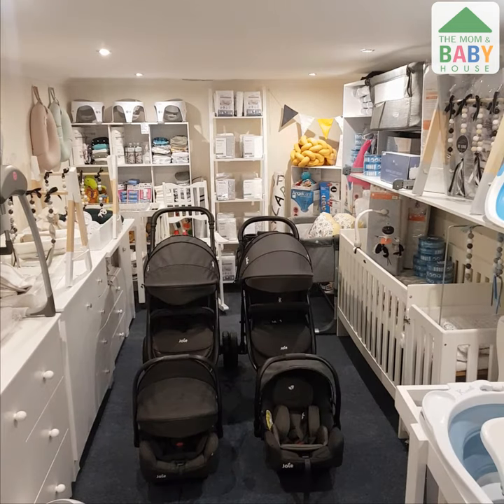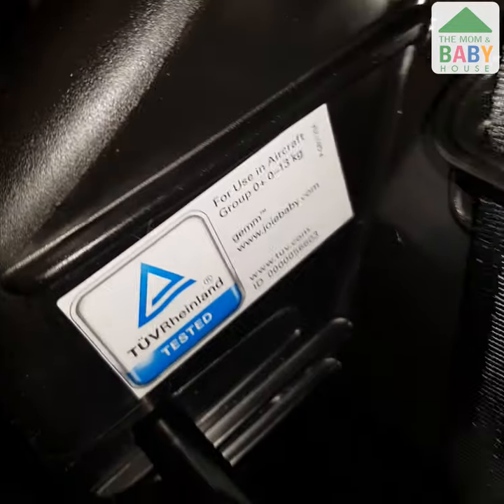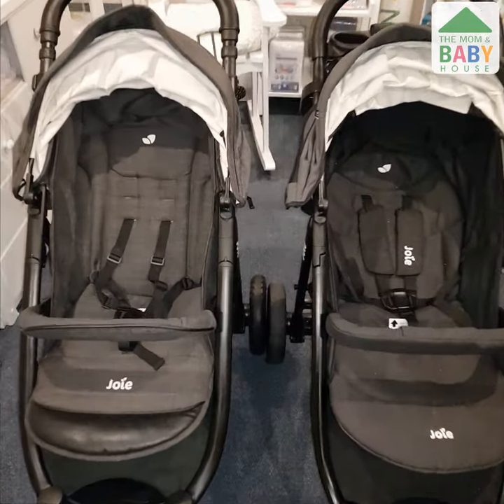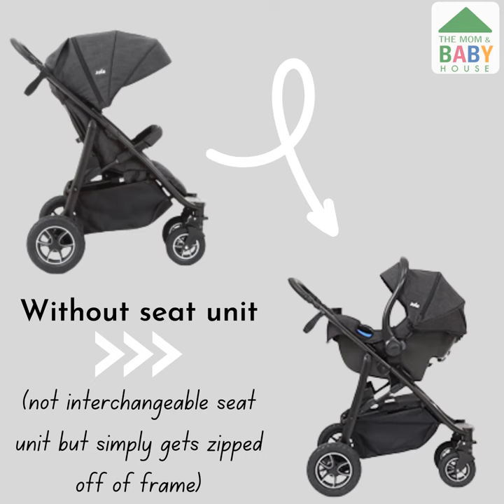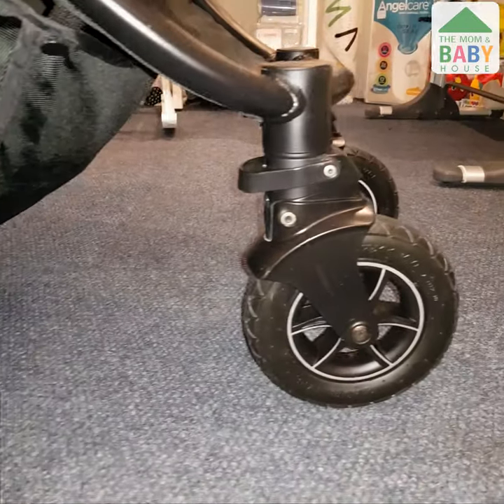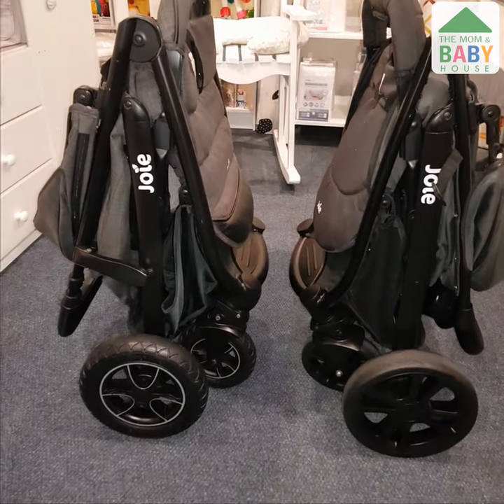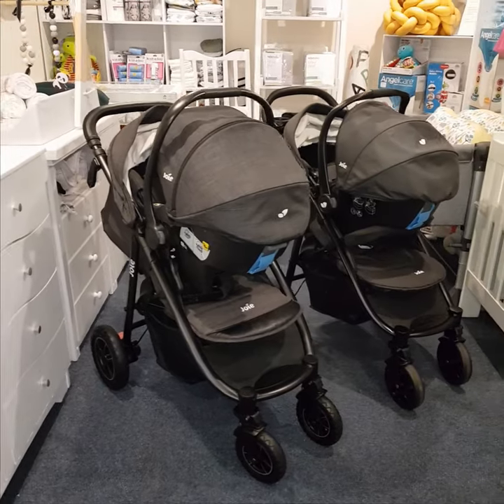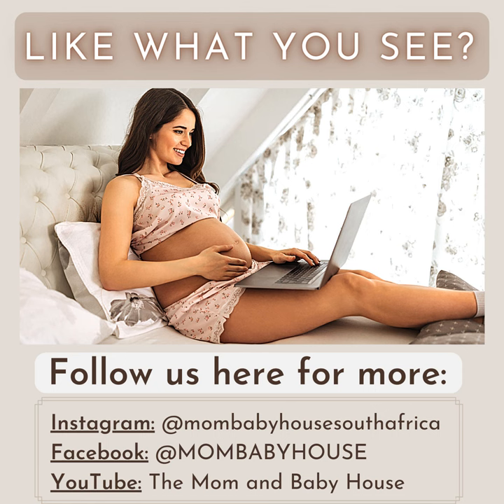Joie Mytrax vs Joie Litetrax 4 Travel System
The Joie Mytrax VS Joie Litetrax 4 Travel System: from a distance, these two-look similar in design & features but up close, there are some noticeable differences.

Let’s start with the infant car seats:

The joie i-gemm of the mytrax stroller is i-size compliant and TUV aircraft approved. The joie gemm of the litetrax 4 stroller is not i-size but it is also aircraft approved.
The joie i-gemm has an adjustable head piece (great for taller babies) and expandable sun canopy with full ventilation (no need for a stretch cover). The joie gemm does not have any of these features.

To clip the joie i-gemm into the mytrax, you need to swap your front bar with adapters whereas the joie gemm can simply be placed on top of the front bar of the joie litetrax 4 ad it will click into position.

Either way, this was easy for both.

The seat unit of the joie mytrax is 94cm in length and the material cover is machine washable and can be zipped off. The seat unit of the joie litetrax 4 is shorter at 82cm in length and the material cover is only wipeable.

Fun fact: the seat unit can be zipped off on the joie mytrax which transforms the appearance of the stroller and will allow for an even more compact fold.

The handlebar of the joie mytrax is adjustable whereas it’s fixed on the joie litetrax 4. A height adjustable handlebar will be important for a taller person.

The shopping basket of the joie mytrax takes a maximum weight of 6kg and the joie litetrax 4 can take 4.5kg.

The joie mytrax stroller has all terrain wheels with suspension which is great for exploring the outdoors and going off road. The joie litetrax 4 stroller has EVA foam coated wheels with no suspension which means it will be a smoother ride for indoors or outdoor walks in the road at best.

The joie litetrax 4 however comes with 2 cup holders and a small storage compartment which is super convenient.

Both strollers are self-standing which is a must! No more bending over or picking up dirty strollers from the ground! Both strollers also have expandable sun canopies with full ventilation.

It’s super easy to fold open or close both strollers as they are popular for their one-hand folding mechanism. We absolutely love this in case it’s not obvious!

Either way, you can’t go wrong with either of these practical and stylish options from Joie.

The joie mytrax will be a great option for the person that loves the outdoors but that don’t plan on going running, and who need something suitable for everyday use too.

The joie litetrax 4 is perfect on the other hand, for the person looking for a compact but strong stroller for everyday use and the occasional walk in the neighborhood.